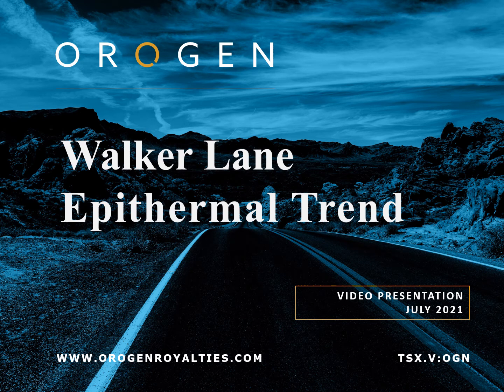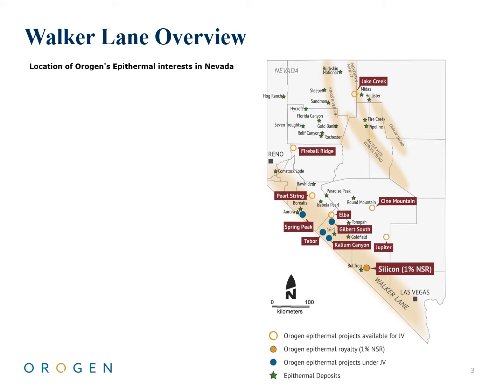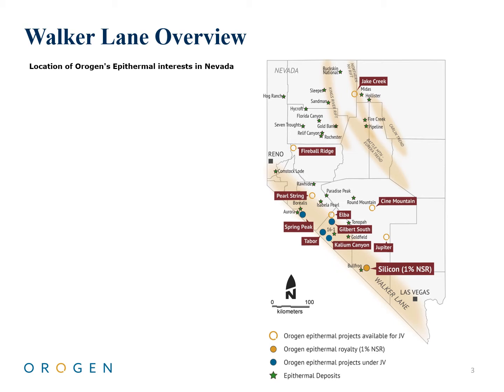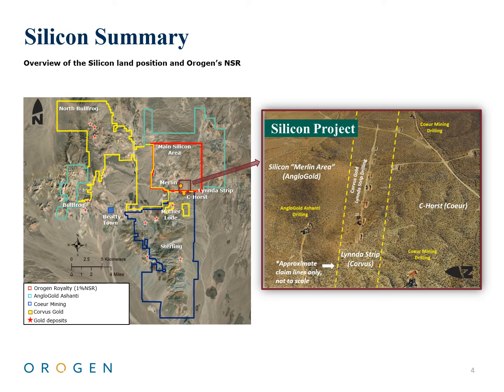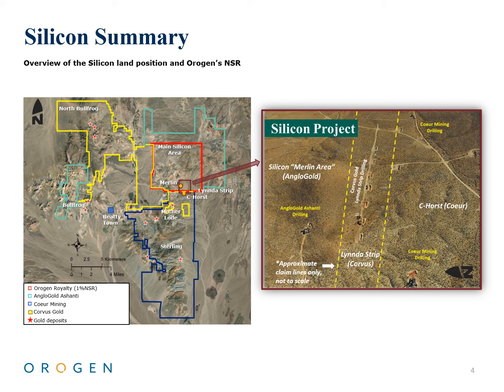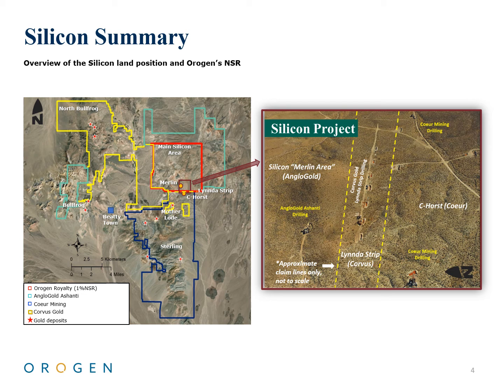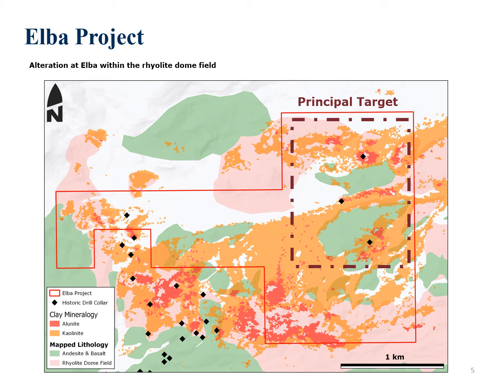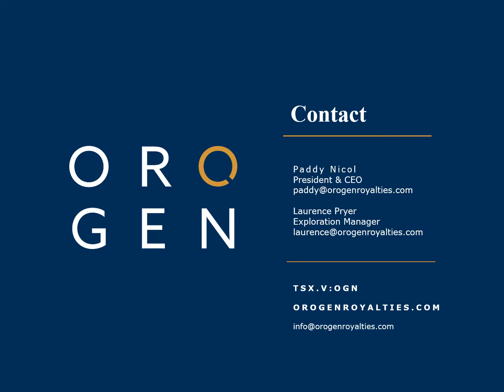Orogen's assets in Nevada’s Walker Lane trend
This video will look at Nevada’s Walker Lane trend and Orogen’s various assets within this highly prospective and exciting region of gold exploration.

The prolific Walker Lane Trend of epithermal gold silver deposits is located in southern Nevada. The trend stands out in the state with exceptional high-grade gold values, growing reserves and excellent discovery potential. The trend hosts economic deposits of low, intermediate and high sulphidation epithermal systems and contains many of the modern epithermal gold discoveries in Nevada including North Bullfrog, C-Horst/ the Lynnda strip, Silicon and East side.
Orogen has significant mineral interests in the Walker Lane Trend anchored by the Company’s NSR royalty at AngloGold Ashanti’s Silicon deposit and six other gold exploration projects. In mid-july 2021 Orogen announced two new partnerships one with Headwater Gold at Spring Peak and the second with Badger minerals at Kalium Canyon adding to the two existing option agreements with Eminent Gold at South Gilbert and I-80 at Tabor. These partnerships will lead to multiple drill projects to test Orogen’s assets in 2021.

Orogen’s flagship asset in the Walker Lane is a 1% NSR on AngloGold Ashanti’s Silicon project. The Silicon project sits at the northern end of a new major gold district in the Walker Lane. Drilling at Silicon is ongoing with an expanded 2021 program focusses on the main Silicon and Merlin area.

Results in the area indicate Silicon’s potential with Drill Results released in June, 2021 from Corvus Gold on the Lynnda strip directly south of Silicon including 185 metres @ 0.82 g/t gold including 14.6 metres @ 3.4 g/t gold. In the same month, Coeur Mining announced drill results from the Crown property showing continued oxide growth in all zones. 15,075 metres were drilled between Jan and April 2021 with a primary focus on the C-Horst target the closest target to Silicon (Right hand figure) Initial economic assessment expected for mid-2022 with three to four rigs at Crown for the remainder of the year.

AngloGold Ashanti began consolidation of the district in July 2021, by acquiring Corvus Gold’s issued and outstanding shares for $4.00 CAD per share, a 23% premium to the previous close, for a total bid of US $370 million. This acquisition clearly displays the potential of Silicon and the value of Orogen’s royalty.

Elba is a large, approximately eight-kilometre square, steam heated alteration cell in the Walker Lane with multiple geological similarities to Silicon. Drilling in the region had historically targeted silicified ribs cutting andesite southwest of the current project area. Orogen’s target consists of a steam heated alteration cell consisting of alunite-kaolinite and buddingtonite hosted in a rhyolite dome field. Only three holes have tested this target to a maximum of 115 metres intercepting opalite alteration with weak gold and moderate mercury anomalism. The project is on BLM land and available for option.